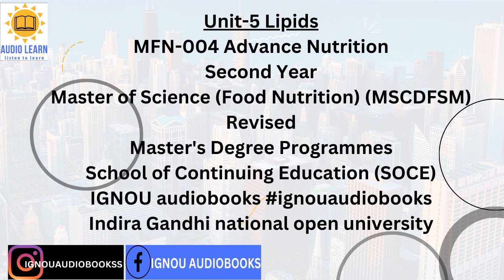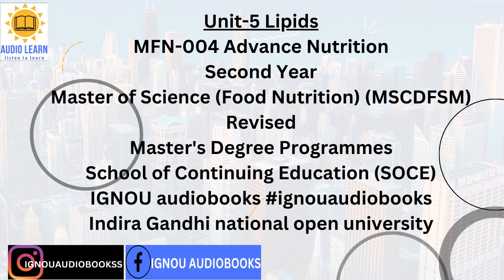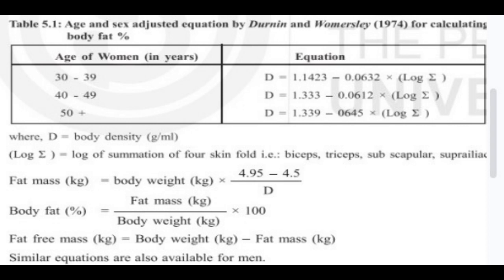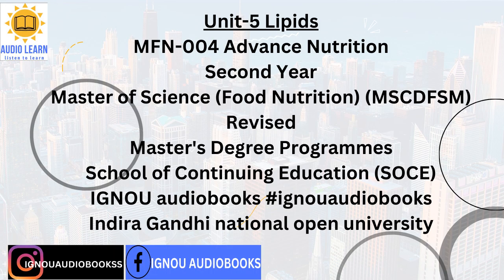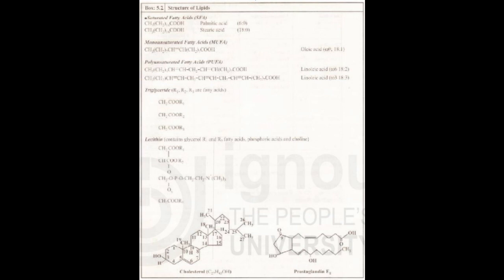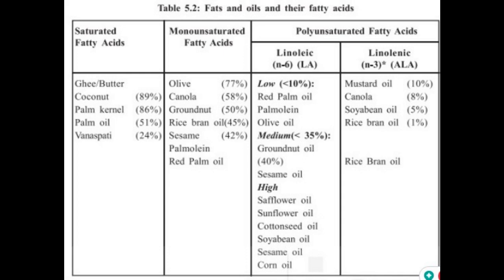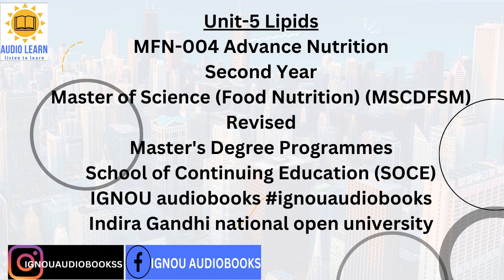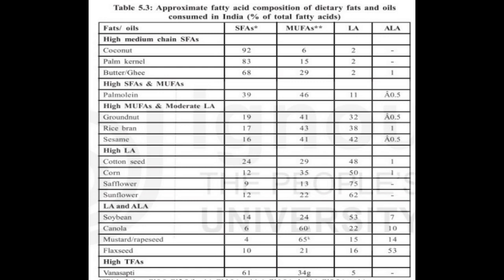Unit-5 Lipids MFN-004 Advance Nutrition MSDFSM SOCE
Unit-5 Lipids
MFN-004 Advance Nutrition
Second Year
Master of Science (Food Nutrition) (MSCDFSM) Revised
Master's Degree Programmes
School of Continuing Education (SOCE)
IGNOU audiobooks